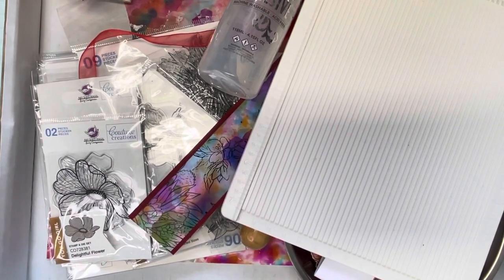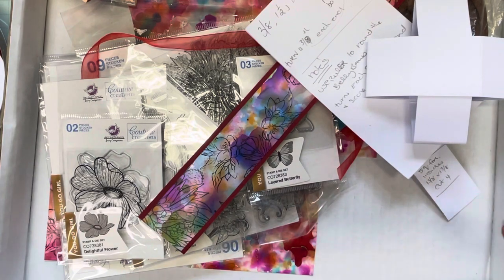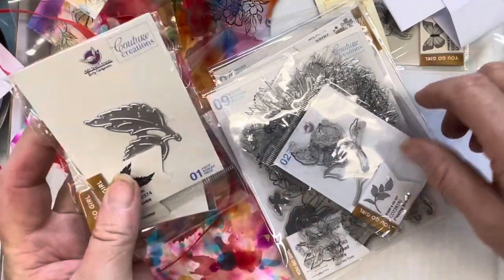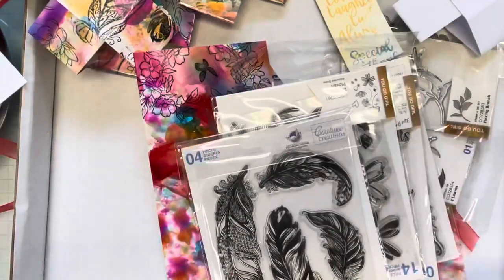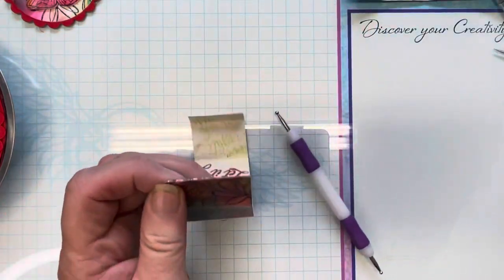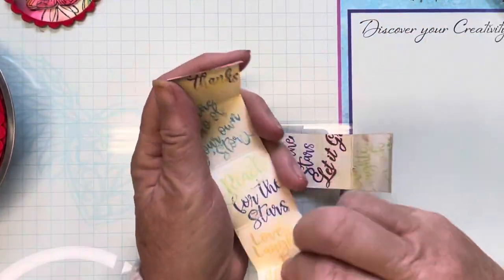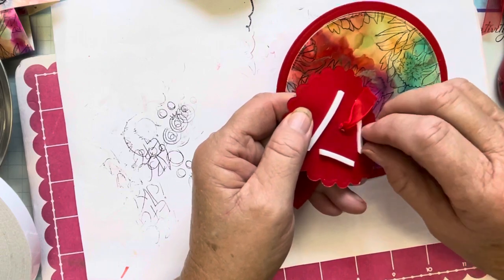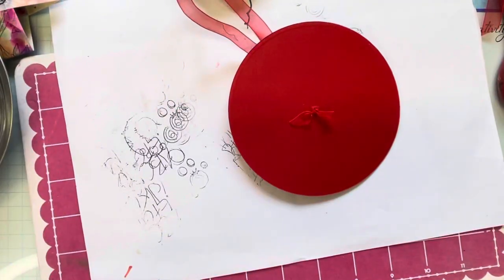Concertina Pull Card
Hi Donna here with a very long tutorial for this card. My trouble, I cannot stop talking lol.. This card was made for my DT project for Couture Creations and I have to be honest I love it.. I used the Alcohol Inks from Couture Creations for this card and it turned out wonderful; I teamed them up with stamps from the Homely Florals and the You Go Girl collections.